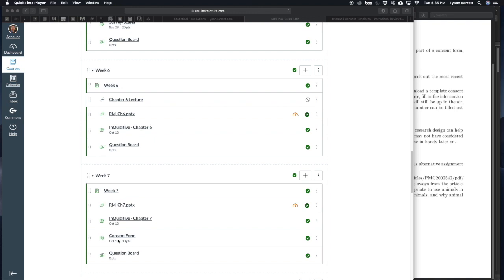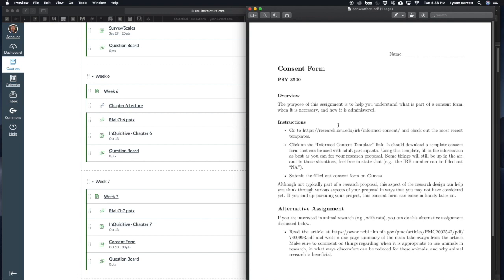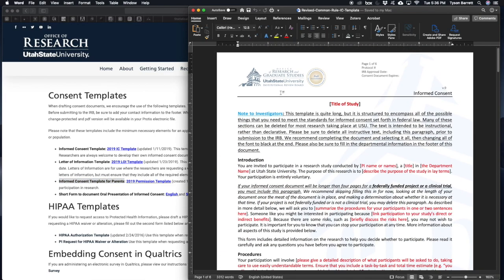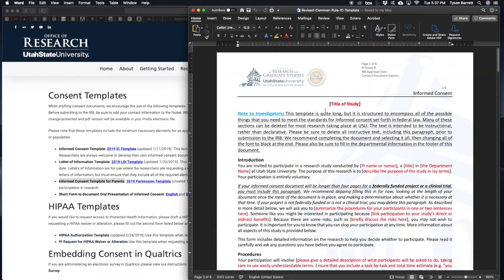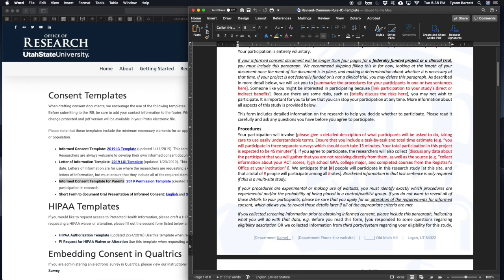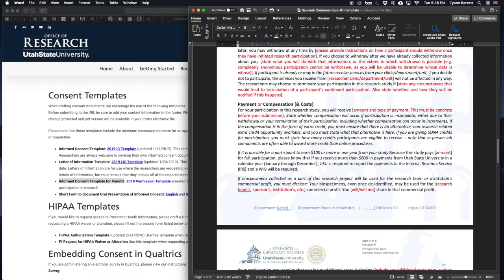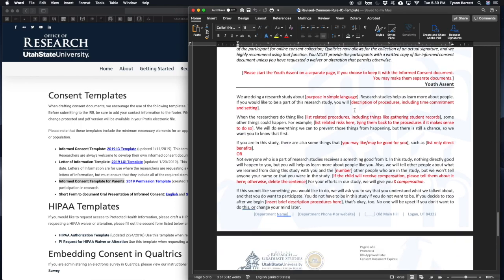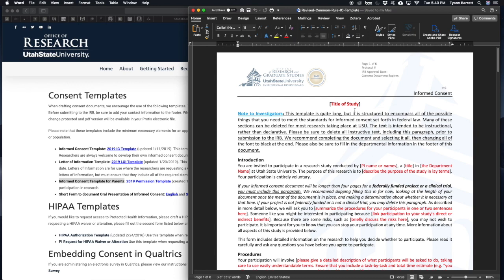PSY 3500 - Chapter 6 - Informed Consent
This video is about the Informed Consent assignment, showing the template and discussing how to fill it out.